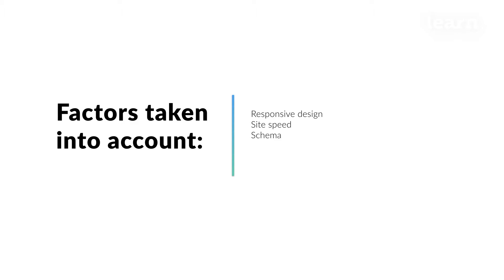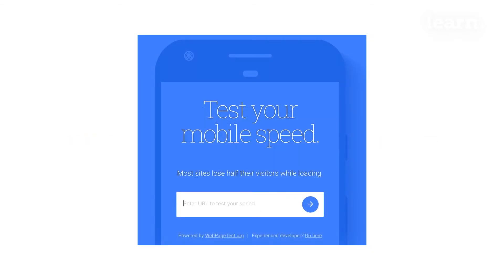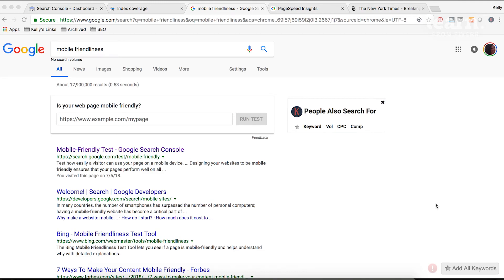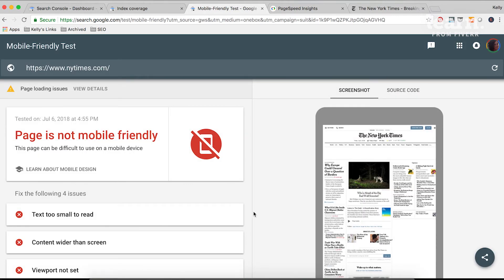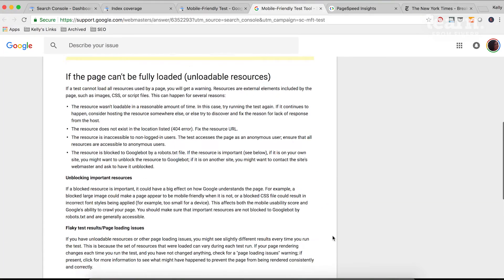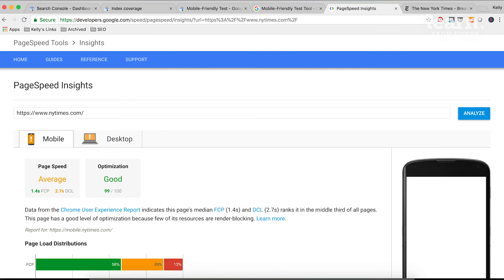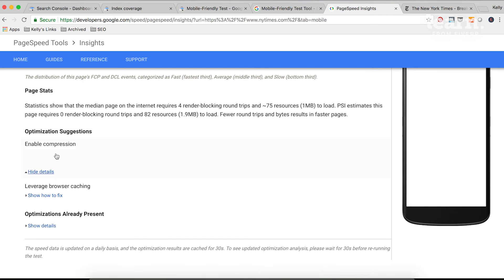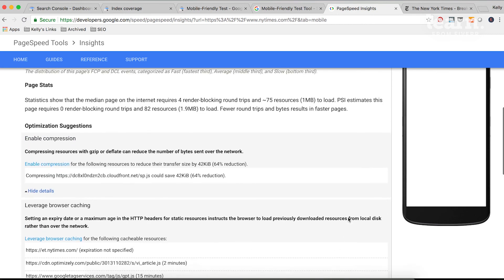How Does Mobile-First Indexing Work? | Learn from Fiverr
Why is having a responsive site important? How do I make my site mobile-friendly? This Video Will Teach You The Basics Of How Mobile-First Indexing Works

Google now prioritizes mobile sites on a SERP. This means that if you want to rank #1 on the search results page, it is essential that your site is mobile-friendly. You need to consider a responsive design, your site’s speed, and incorporating schema into your website. In this video, we’ll unpack all three of these topics, going into detail on how to make your site mobile-ready. Now, let’s get started with the fundamentals of mobile-first indexing!

🕘 Timestamps:
0:00 Intro
0:30 Responsive Design Definition
0:57 Site Speed Definition
1:45 Schema Definition
2:46 Google’s mobile-friendliness test
4:51 Assessing page speed